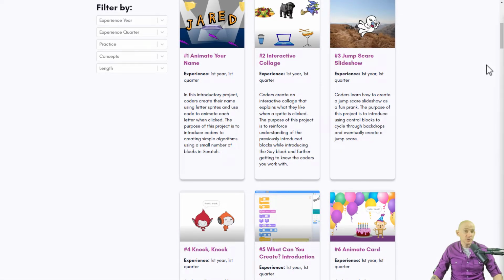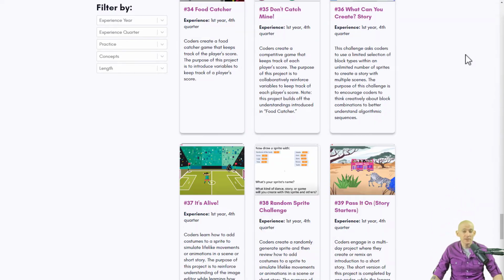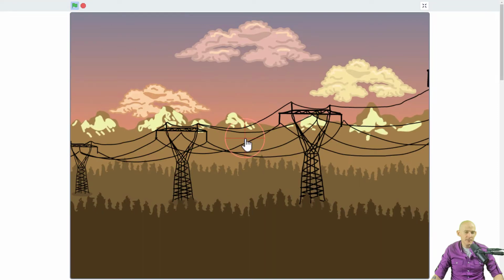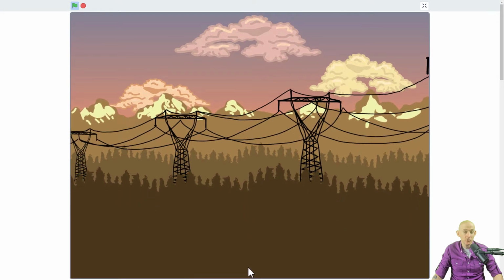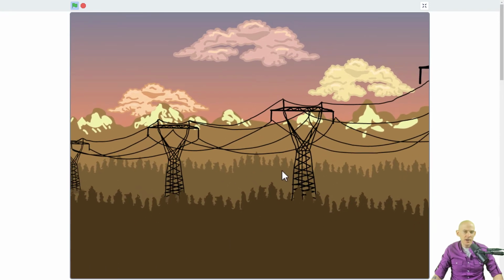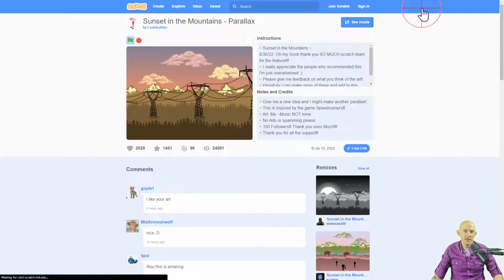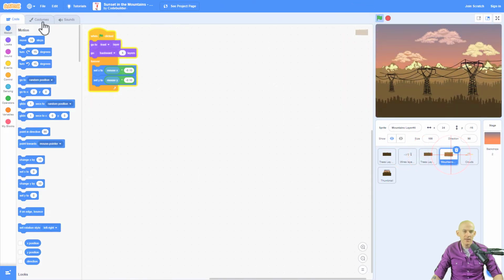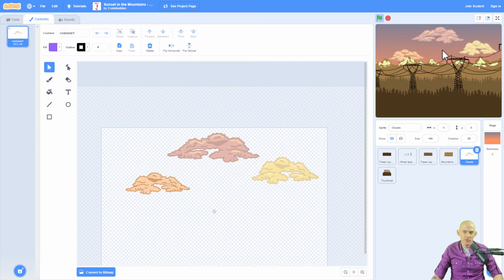Neat Idea - Sunset in the Mountains - Parallax